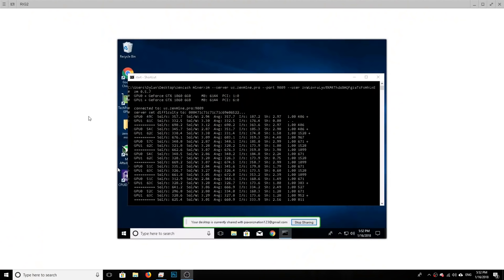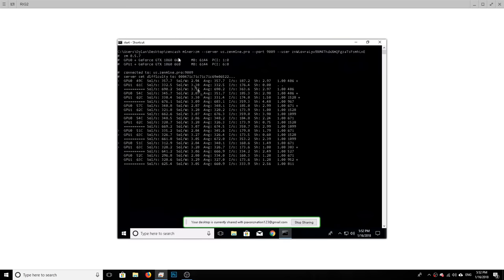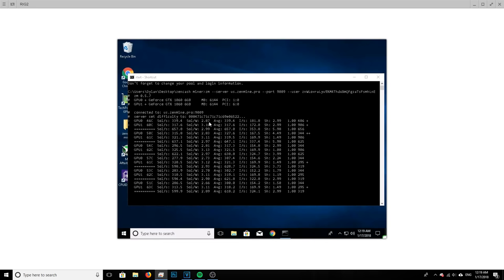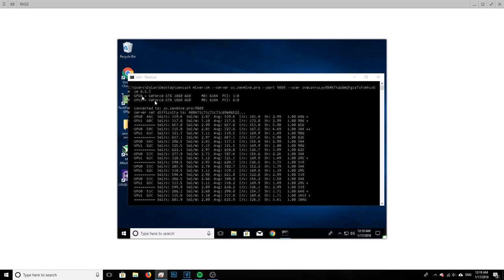1 PCI-e to 4 PCI-e Lanes!!!!